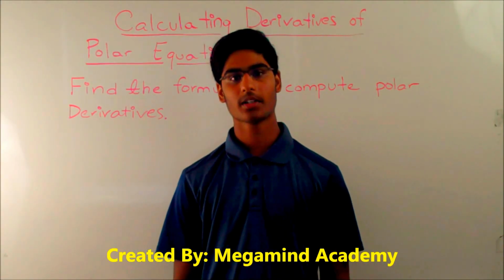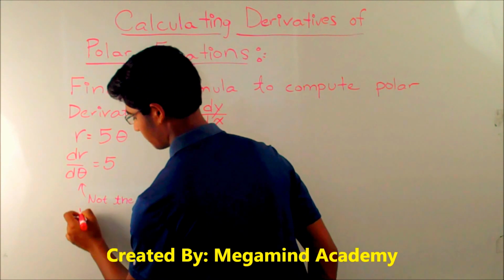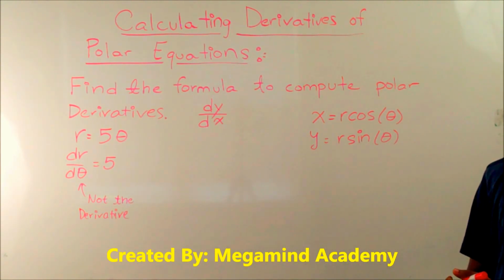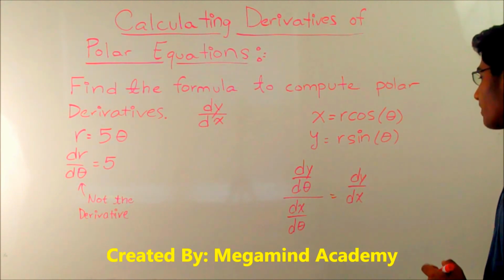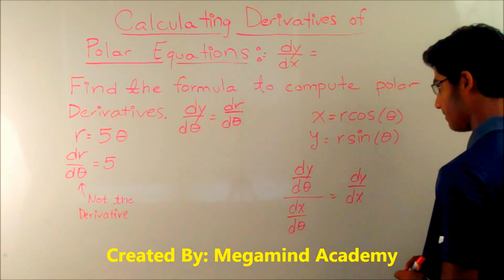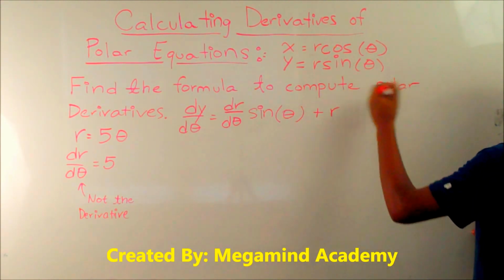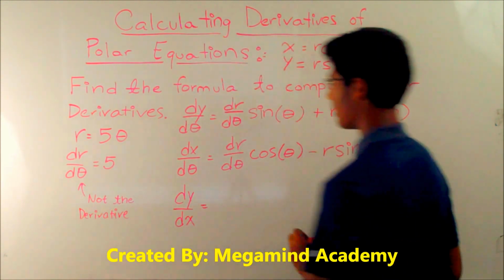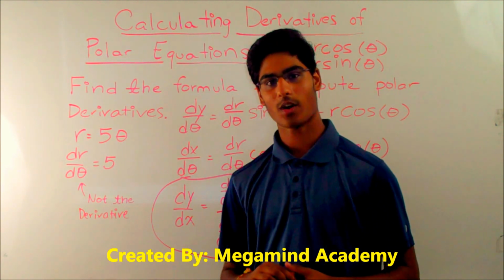Calculating Polar Derivatives